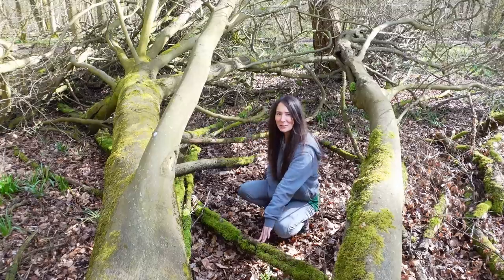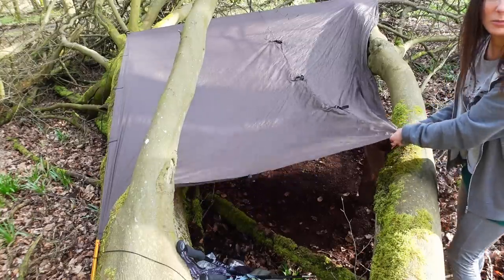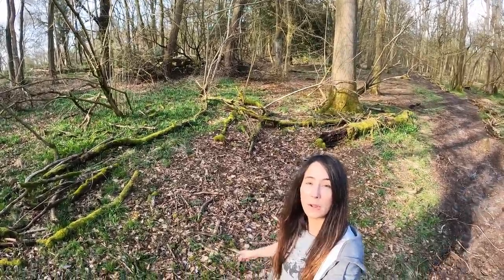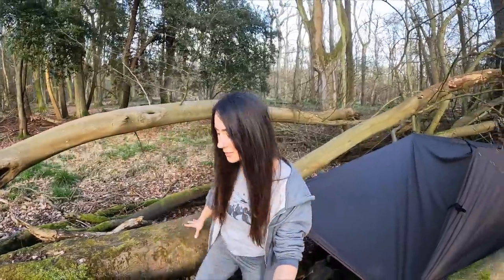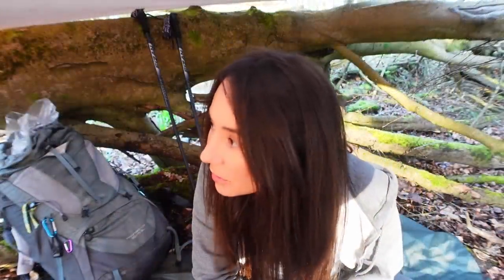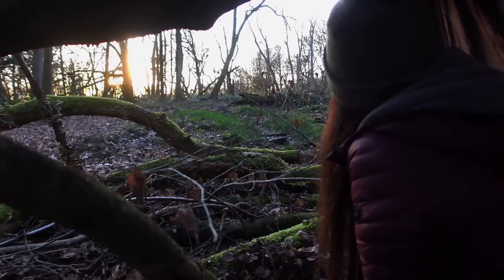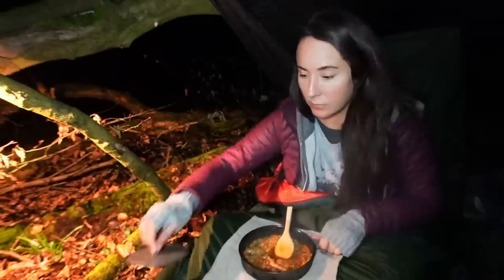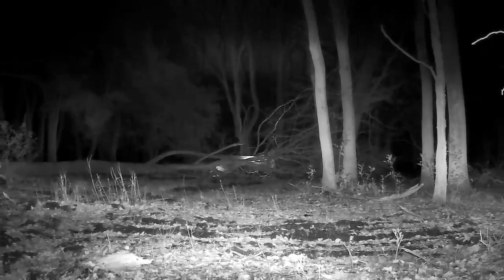Tarp Camping in a Fallen Tree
I loved this tarp set-up in this fallen tree :D Unfortunately there were a lot of people around.. some coming closer to my shelter than I expected haha! So I was a little on-edge about being seen. But altogether a lovely freezing night in the woods, with some animal sounds too. I heard a Red Kite (I think?), Muntjac Deer and something else, which may or may not have been an angry badger, who knows

🌿 Love Nature - Always Leave No Trace

SHELTER
DD Superlight Tarp 3x2.9m
Spare Tent Pegs
Paracord - Kombat 3mm Olive Green
DD Magic Carpet XL as groundsheet
Camo Netting 1.5x2m

TREKKING POLES
Fizan Compact 158g

SLEEP SYSTEM
Sleeping Bag Rab Ascent 1100
Winter Sleep Mat Neoair Thermarest Xtherm Max
Eurohike Flannel Pillow
Alpkit Hunka XL Bivi Bag

SIT MAT
Cheapo one

COOKING
Toaks 900ml Titanium Pot
Pan Stand for Trangia
BioFire Fuel
Opinel Pocket Knife No.6
Tito Titanium Spoon
iBasingo Non-Stick Titanium Frying Pan
Small Wooden Spoon
ZipLock Bags
Silicone bottle (oil) – LifeVenture Travel Bottles
Rubbish Bag

WATER & HYDRATION
x2 Bottles

Tissue
Baby wipes
Hand sanitiser
Hair band
Lip balm
Talc
Toothpaste
Lil mirror
Mini Tweezers
Tiny Pots

MED KIT
Pain relief
Antihistamine
Alcohol Wipes

CLOTHING & FOOTWEAR
Boots Regatta Bainsford
Karrimor Womens Mid Weight Merino Hiking Socks
Down Puffy Decathlon
Down Trousers Naturehike
Merino Wool Base Layers

ELECTRONICS
20,100 mAh Anker Power Bank
Headtorch Decathlon Bivouac
Light Goal Zero

HEAT
Ocoopa Electronic Hand Warmer
Hot Hands
Hot Hands (x40 pairs)

FILMING
Camera – Sony ZV1
Ulanzi Wide Angle & Macro Lens
ZV1 Screen Protectors
Sony Lavalier Mic
128GB SD Card
Ring Light Clips
Basic Tripod
Mini Ball Heads

x2 GoPro 10’s
Wind Shields
Screen Protectors
Selfie Stick
Rucksack Mount
128GB Micro SD Card
Gorrillapod Flexible Mini Tripod

SAM the drone:
DJI Mavic Mini Drone
+ an old iphone to control it – my phone is not compatible
128GB Micro SD Card

TRAIL CAM
GardePro A3 Wildlife Camera
AA Batteries
128GB SD Card

COMPUTER & EDITING
Editing Program – Davinci (Free)
Sony Headphones
Dell PC
Seagate 10TB External Hard Drive